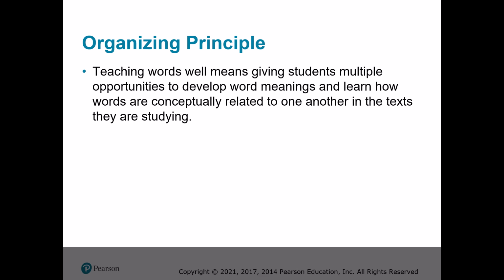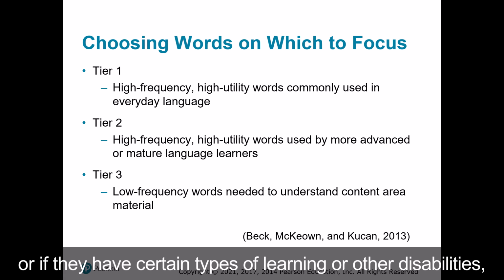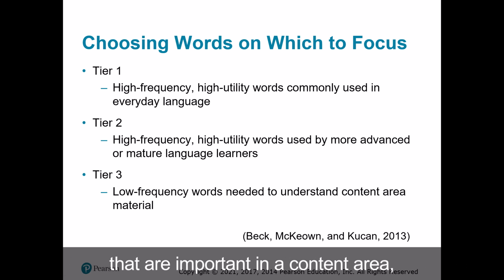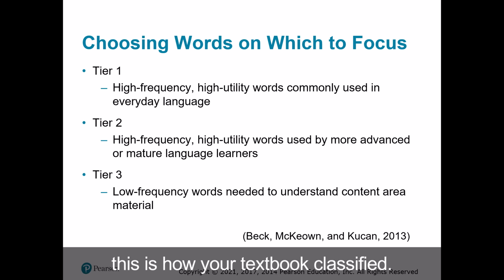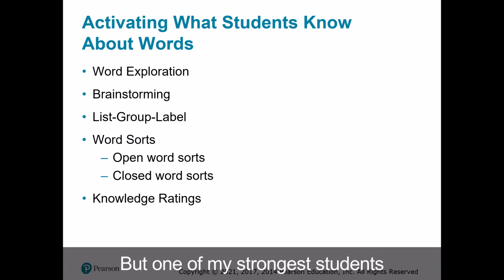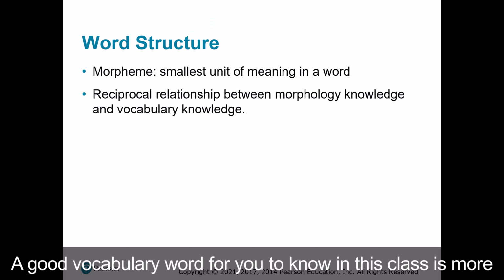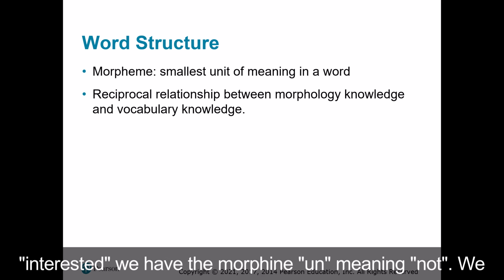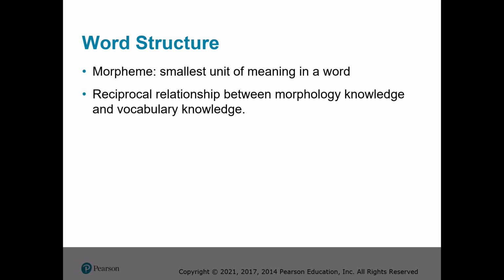ED 4737/5737: Vocabulary